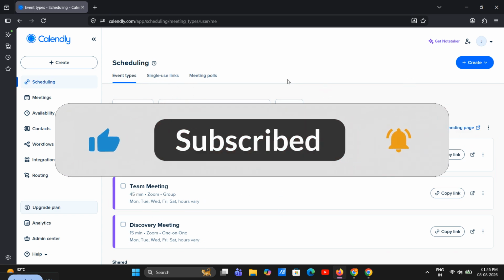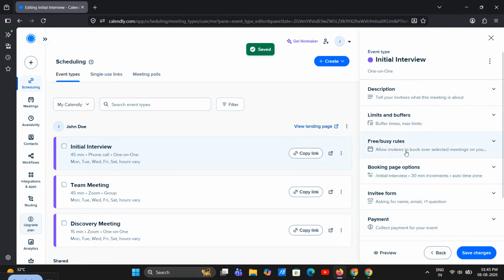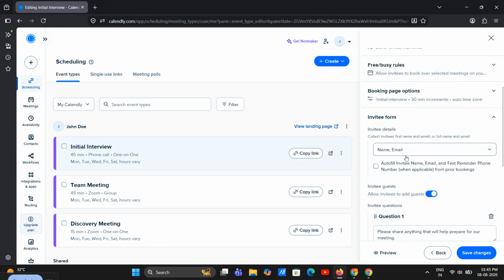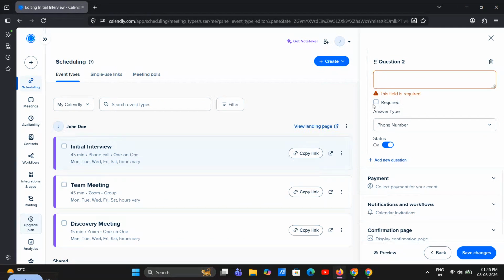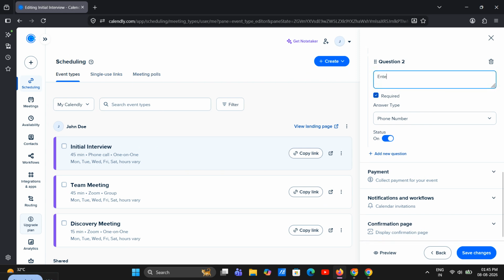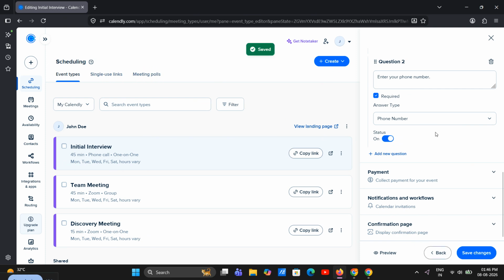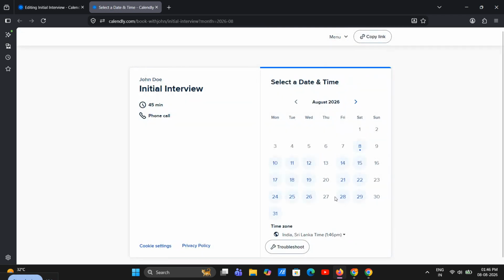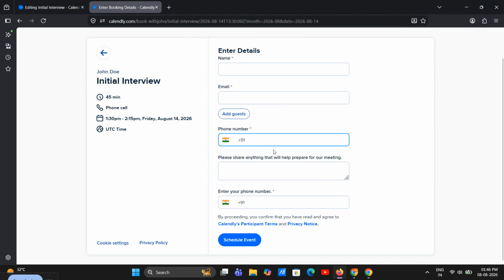How To Add Phone Number To Calendly Booking Form (Easy Guide)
Learn how to add a phone number to your Calendly booking form in a few simple steps. This tutorial shows you how to edit invitee questions, choose the phone number answer type, and make the field required or optional.

🕚Timestamps:
0:00 Intro and what you’ll learn
0:20 Go to Scheduling and select your event
0:40 Open Booking Page / Invitee Questions
1:00 Add a phone number question
1:22 Set the field to required or optional

✍️WHAT YOU'LL LEARN IN THIS VIDEO:
• HOW TO ADD A PHONE NUMBER FIELD IN CALENDLY
• HOW TO EDIT INVITEE QUESTIONS IN CALENDLY
• HOW TO MAKE A PHONE NUMBER REQUIRED OR OPTIONAL
• HOW TO SAVE CALENDLY BOOKING FORM CHANGES
• HOW TO TEST YOUR CALENDLY BOOKING PAGE

💡PRO TIPS:
• Keep the phone number field optional if you want to reduce booking friction.
• Make the field required if your team needs a callback number before meetings.
• Always test your booking page after saving changes.
• Review your invitee questions regularly to keep the form up to date.
• Use clear wording so users know why you’re collecting their number.